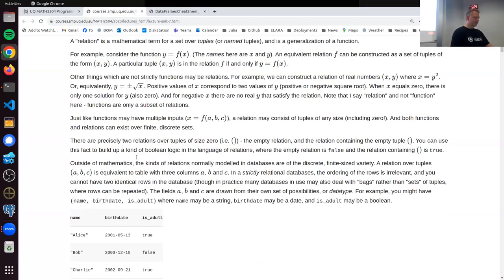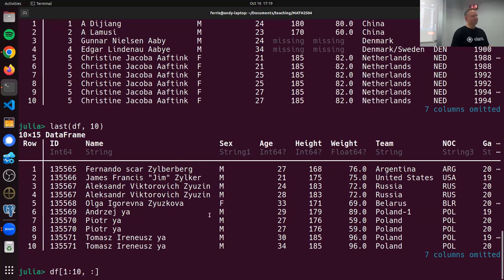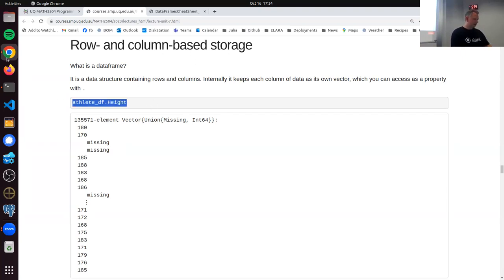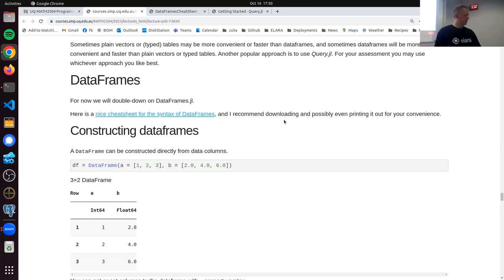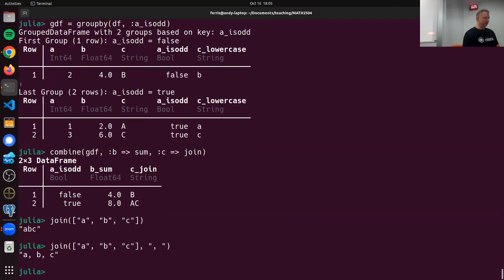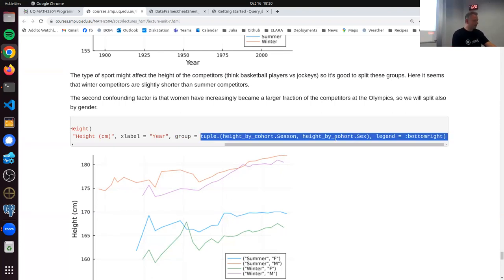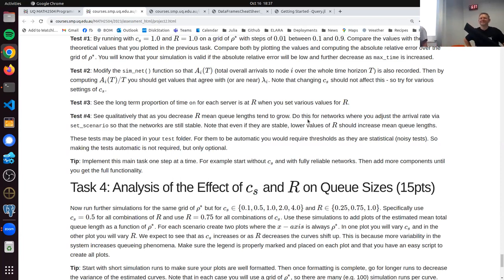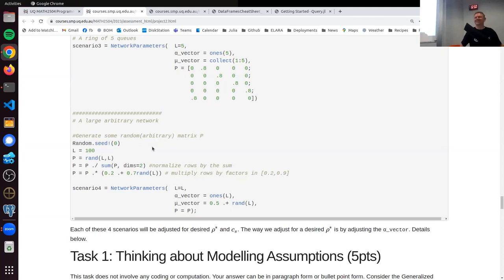Hours 30 and 31: Data analysis | 2023 Programming for Mathematicians with Julia